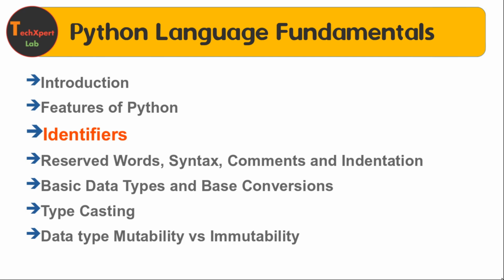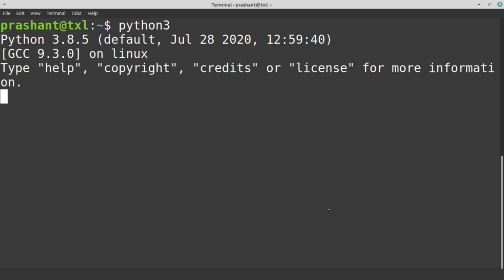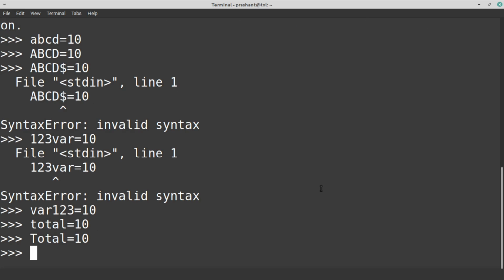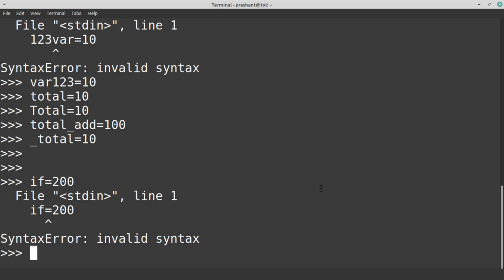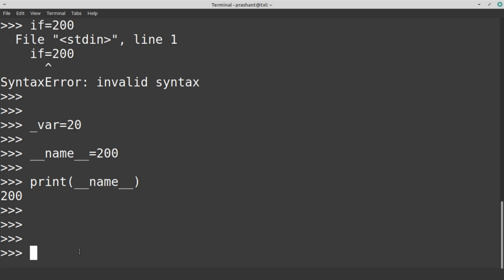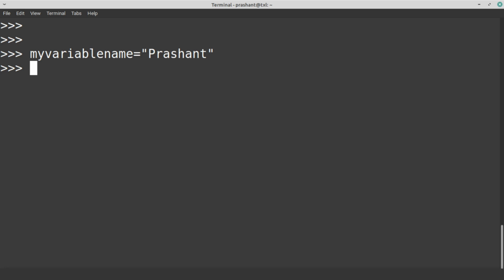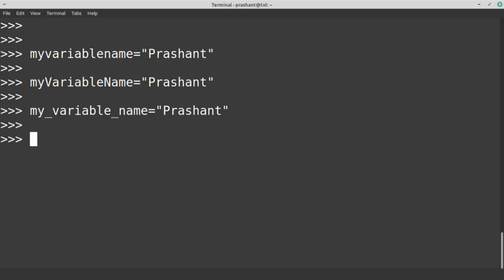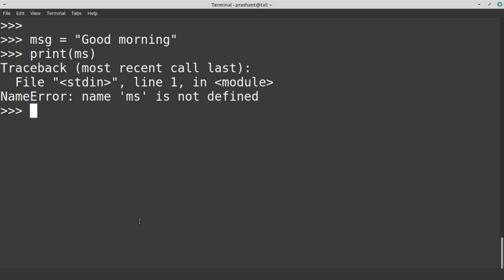Identifiers in Python with Examples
In this video we will see Identifiers in Python with some examples and how Identifiers works in Python.